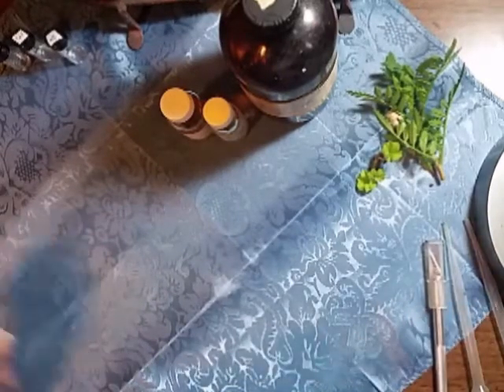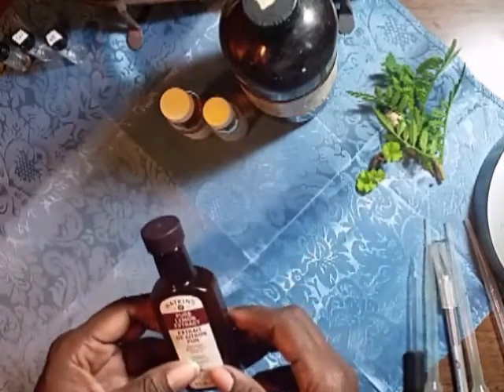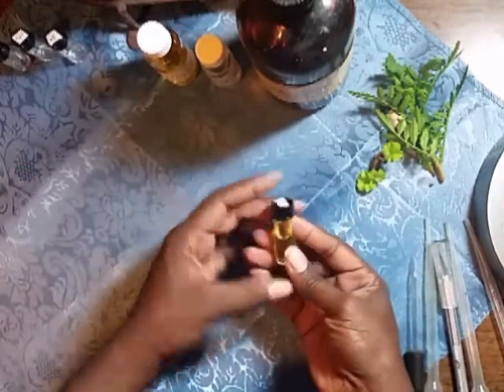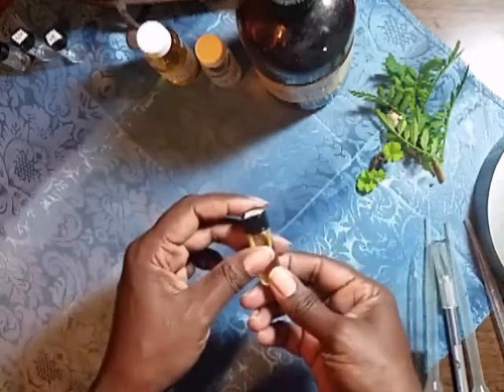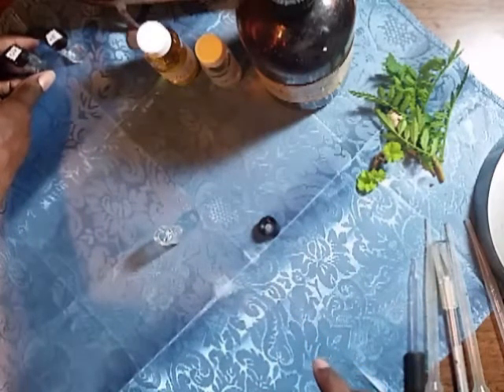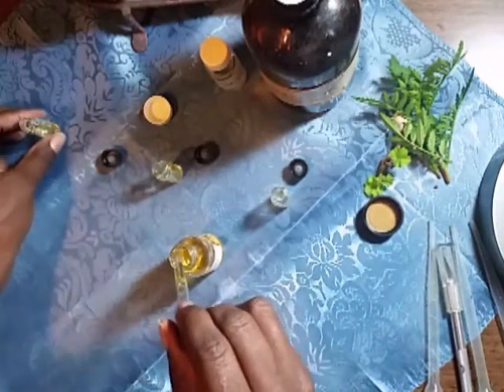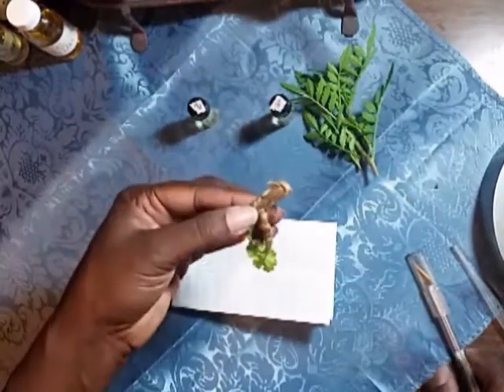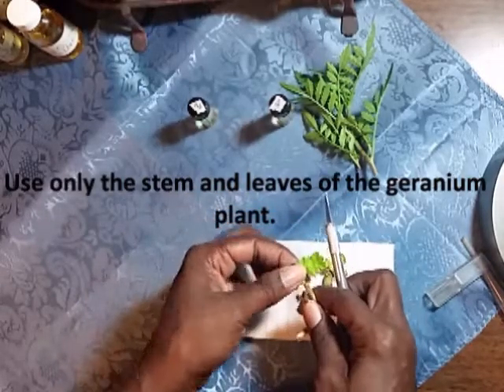Van Van mixtures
This is a do over of the Van Van Oil video with better sound. My apologies for the low sound of the previous one.

The video contains my take on the traditional recipe. Van Van oil is unique in that it can be used to enhance the incense and other oils. It can also be used to make a floor wash or a specialty bath. Four recipes are covered so that you can try each to see which ones work best for your situation.